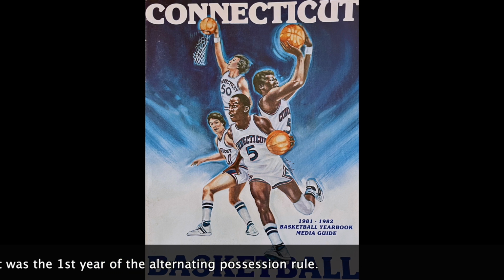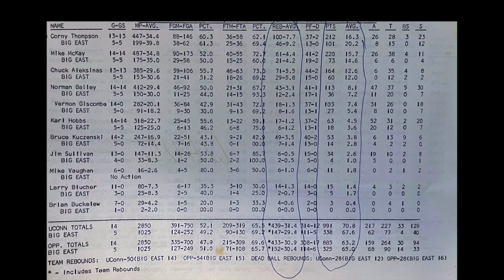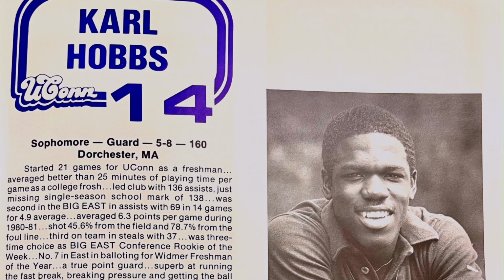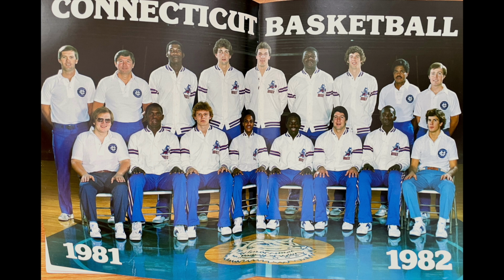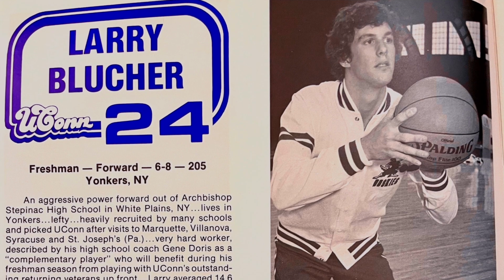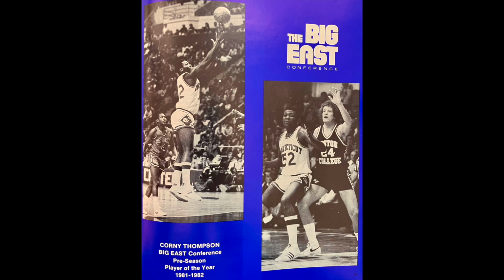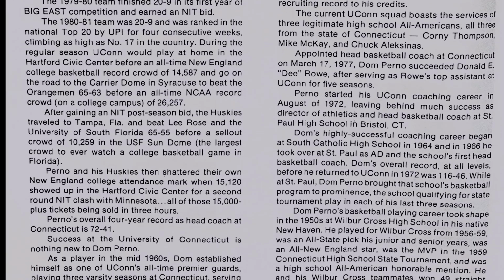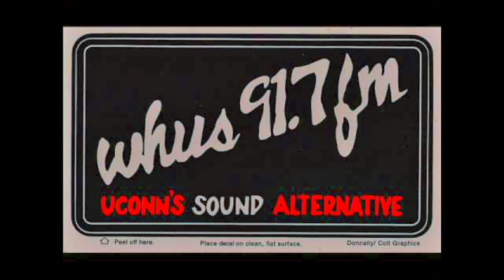1982 02 06 MBB Boston College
WHUS broadcast of the first half of the men's basketball game on February 6, 1982 between the University of Connecticut Huskies and the Boston College Eagles at the Roberts Center in Chestnut Hill, MA.   Final score:  UCONN 67 Boston College 59.  Harold Darak on the play-by-play and Tony Savino as the color commentator.

Rules that were in effect at that time:  No 3 point shots.  No shot clock. No double bonus on 10 team fouls. No automatic TV time outs every 4 minutes of play.  It was the first year of the alternating possession rule.  Foul shots on offensive fouls.